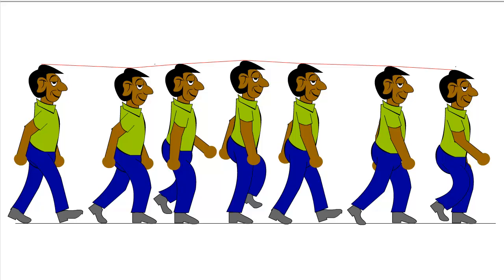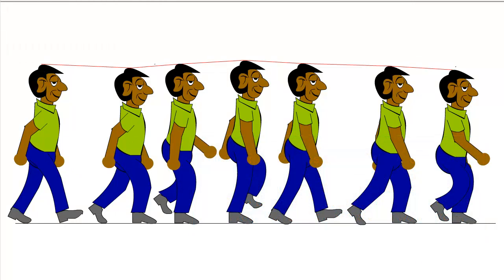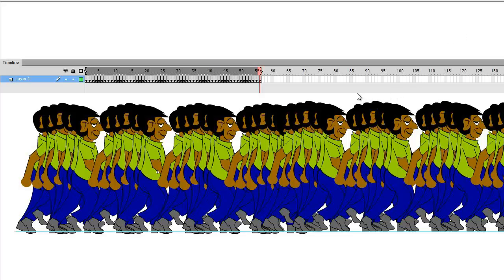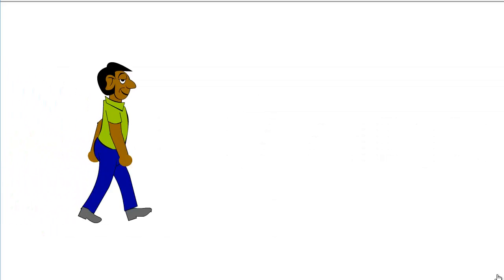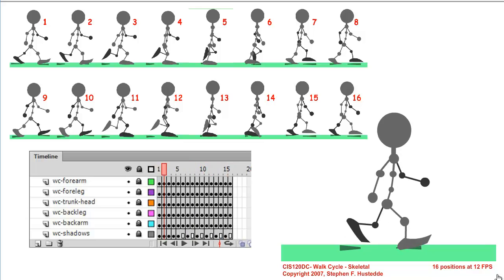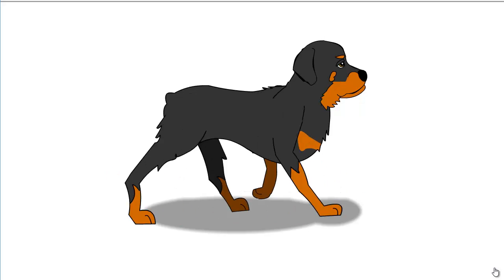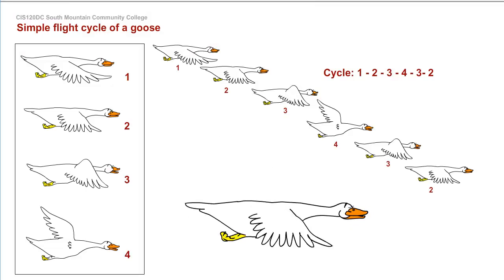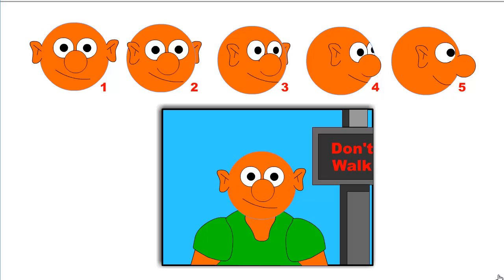CIS120DC 06C Animation Cycles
CIS120DC (Adobe Flash I: Digital Animation) class at South Mountain Community College: Unit 6 Video 3 -- Animation Cycles: Frame by frame animation often employs the repeated use of a series of positions that make up a walk, jog, run, crawl, or flight cycle. This video explores that basic concept.. Instructor: Stephen F. Hustedde